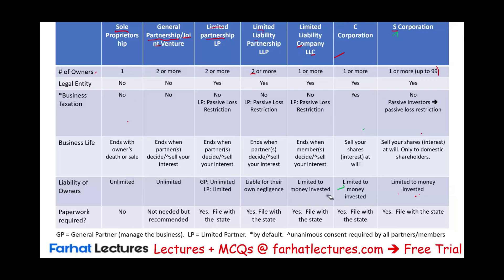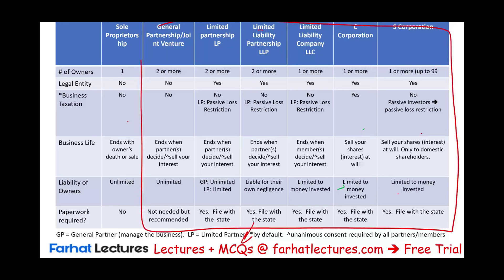Various Business Structures Sole Proprietorship Partnership versus Corporation. CPA Exam REG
In this video, I cover in an overwise of the various business strictures such as sole proprietorship partnership versus corporation.

Business structures vary significantly, each with its own set of advantages, disadvantages, and legal implications. Here's an overview of three common types of business structures: Sole Proprietorship, Partnership, and Corporation.

Sole Proprietorship:

Definition: A sole proprietorship is the simplest business form under which one can operate a business. It is not a legal entity and simply refers to a person who owns the business and is personally responsible for its debts.
Advantages:
Easy to set up and operate.
Owner has complete control over the business.
Fewer regulations and lower tax rates.
Disadvantages:
Can be harder to raise capital.
Limited to the life of the owner.
Partnership:

Definition: A partnership is a business structure in which two or more individuals manage and operate a business in accordance with the terms and objectives set out in a Partnership Deed.
Types:
General Partnership: Partners share equal responsibility for management and liabilities.
Limited Partnership: Includes both general and limited partners.
Advantages:
Easy to establish.
Availability of more capital and credit.
Combined skills and knowledge.
Disadvantages:
Partners are jointly and individually liable for the actions of the other partners.
Profit must be shared among partners.
Disputes among partners.
Corporation:

Definition: A corporation is a legal entity that is separate and distinct from its owners. Corporations can be private or public, and they can issue stock to raise capital.
Advantages:
Limited liability for shareholders.
Easier to transfer ownership.
Can raise capital through the sale of stock.
Disadvantages:
More expensive to establish.
Subject to more regulations and government oversight.
Profits are subject to corporate tax rates, and dividends paid to shareholders are taxed again.
In summary, the choice of business structure depends on various factors like the nature of the business, the number of owners, tax considerations, and the level of acceptable risk. It's often beneficial to consult with legal and financial professionals when deciding on the appropriate business structure for your needs.